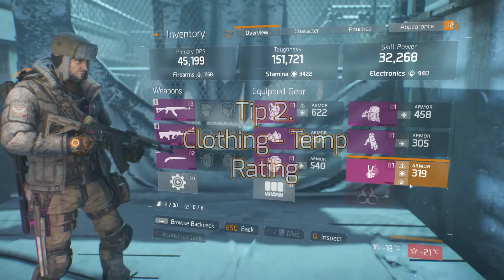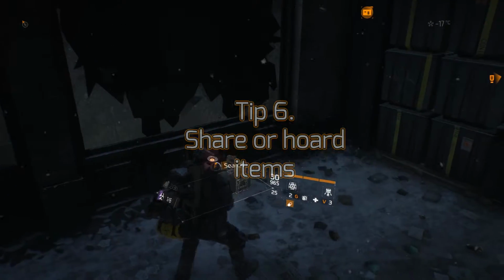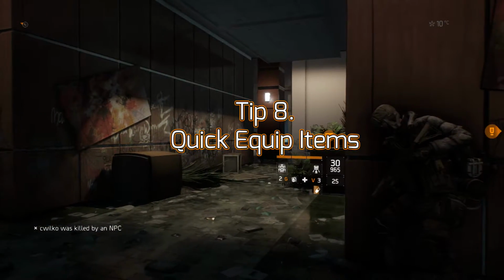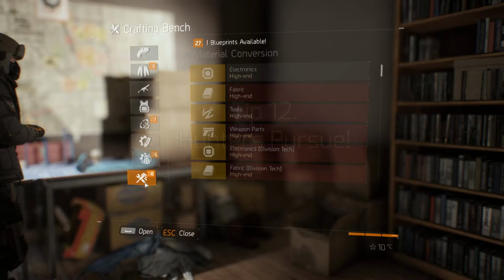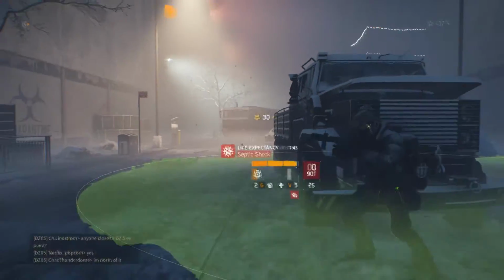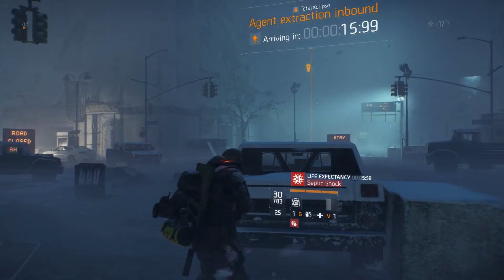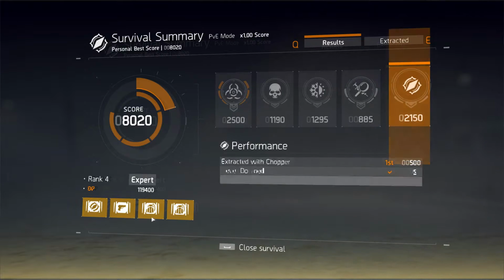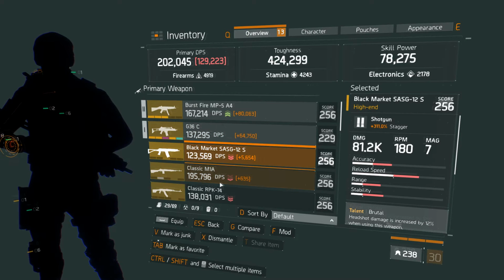Ultimate In-depth guide: Surviving The Divisions Survival DLC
Hey guys! I've been playing a huge amount of the Division today in their new Survival mode DLC. I must admit it is awesome, bringing a whole new level of difficulty to the game and some great patch notes! In this guide I look in depth at how to survive, the newly released survival DLC and give you the tips and tricks needed to thrive as a survivor newly released.

Over the next few weeks you can expect to see loot run guides for the survival DLC and My epic Fallout 4 Factory build pt2.